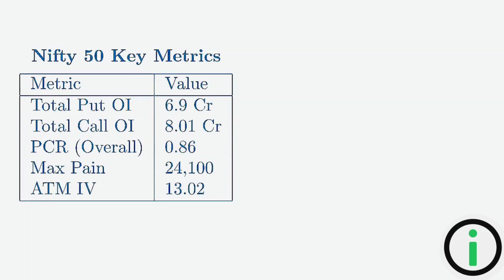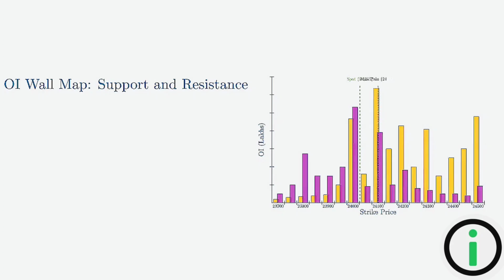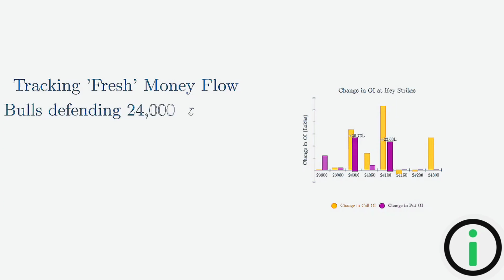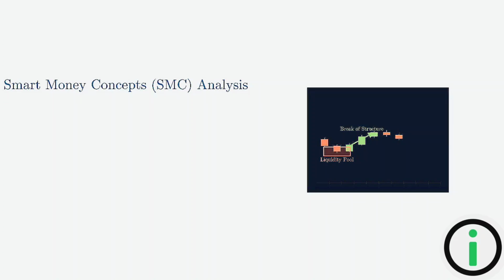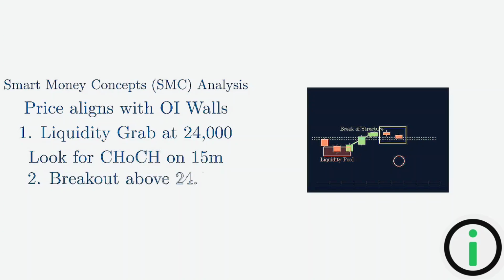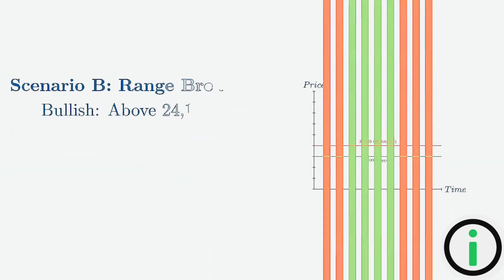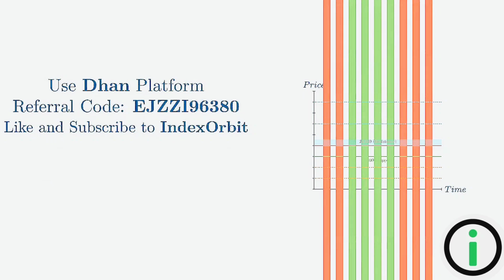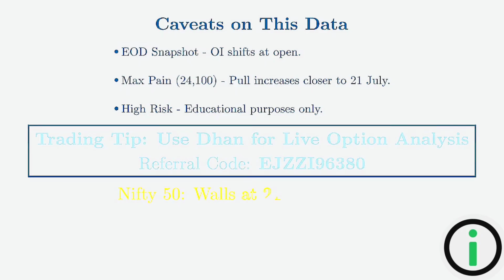Reading Option Chain Like an Institution — Nifty Live Setup Breakdown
In this video, we break down how to combine Option Chain data (OI, Change in OI, PCR, Max Pain) with Smart Money Concepts (liquidity grabs, CHoCH, Fair Value Gaps) to trade Nifty's daily range with more confidence.
We cover:
📊 How to read Call/Put OI walls as support & resistance
🔄 Why Change in OI matters more than OI alone
🎯 Spotting liquidity grabs before entering a trade
📈 A real, live example using current Nifty levels